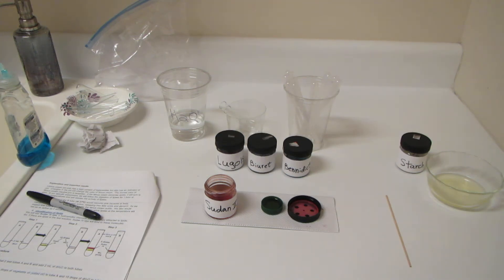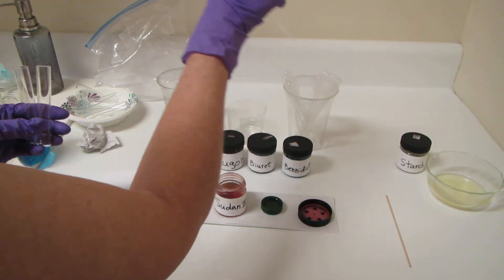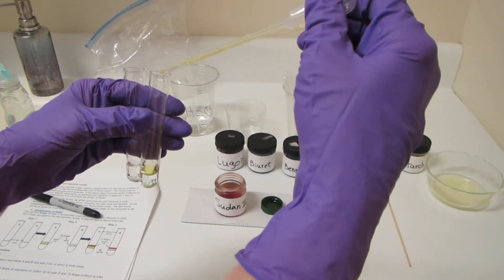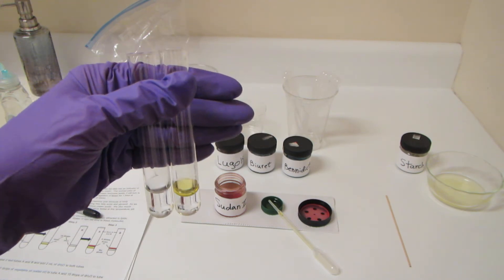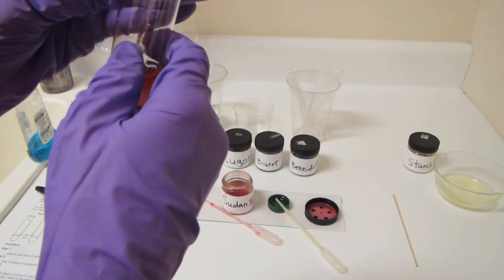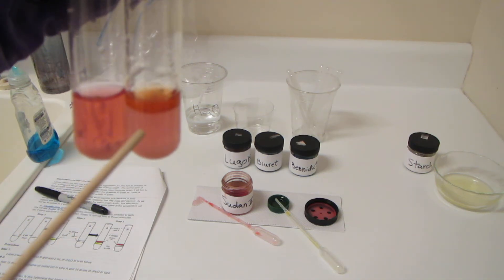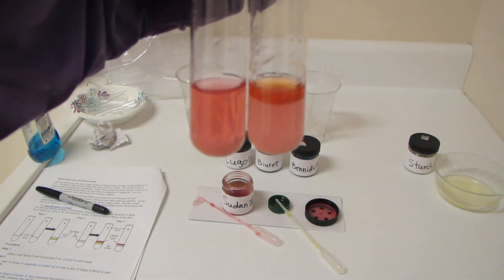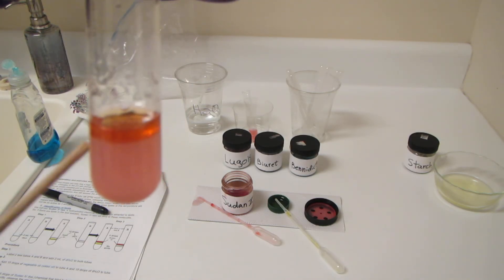Digestive Chemistry 2 Sudan IV Lipid Test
I brief demonstration on how Sudan IV is used to identify lipids